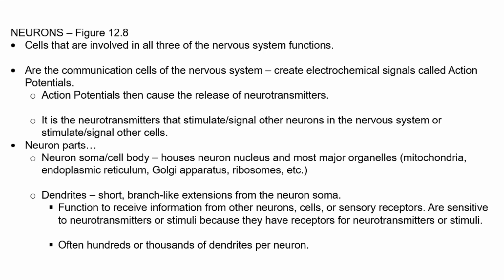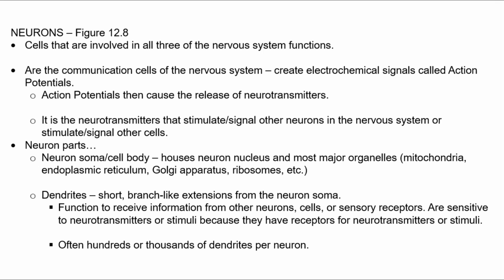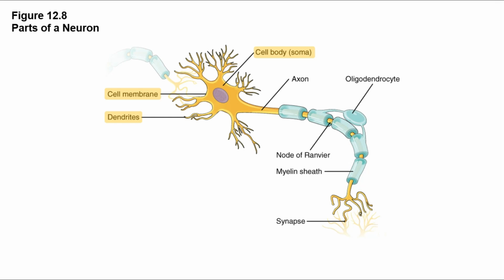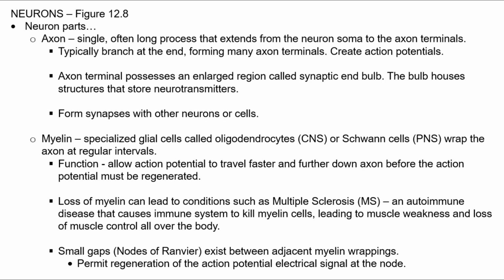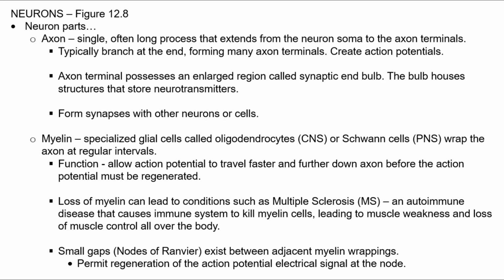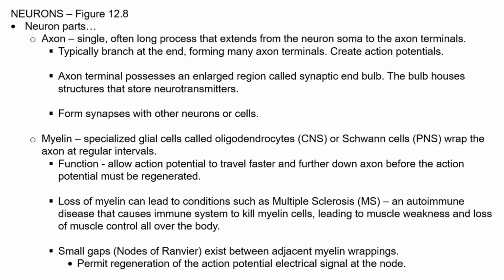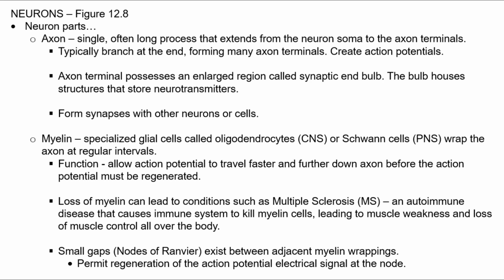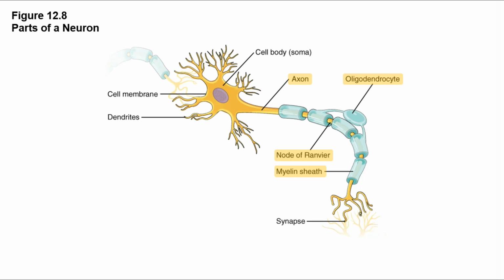BIO 168 Module 10 - Neuron Structures